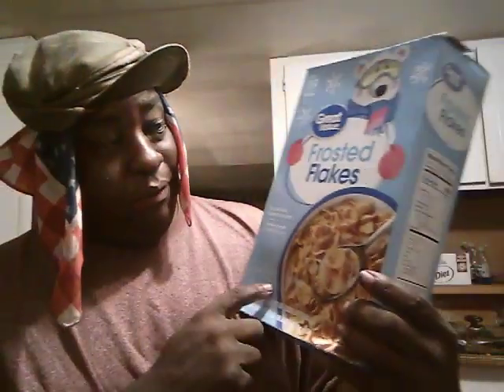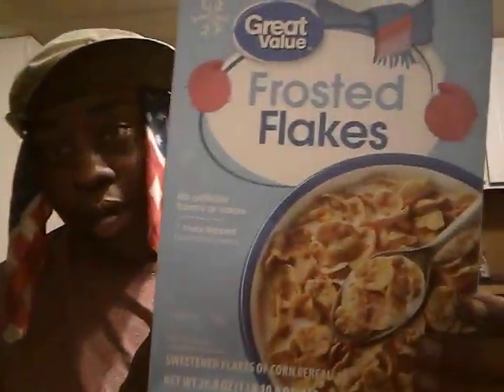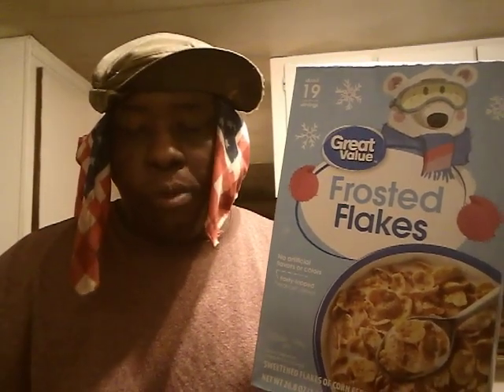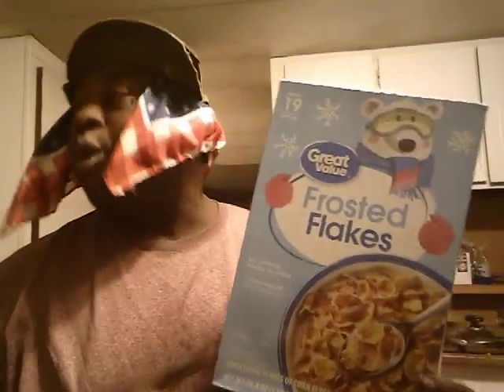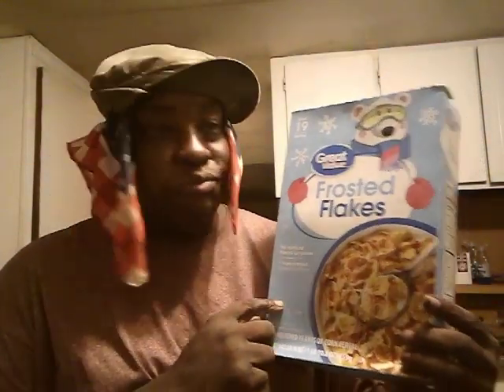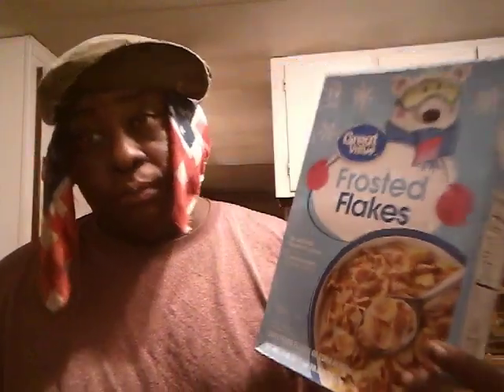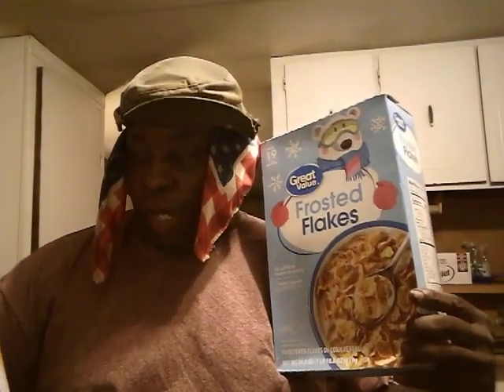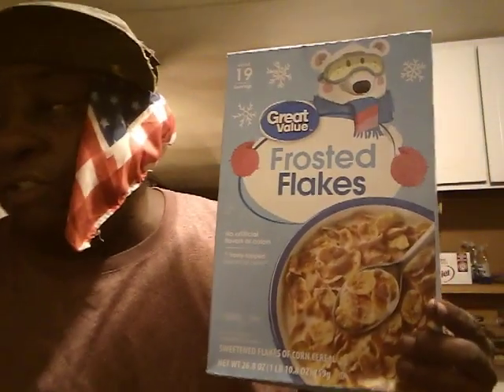Wal-Mart great value frosted flakes cereal review big box 2.67